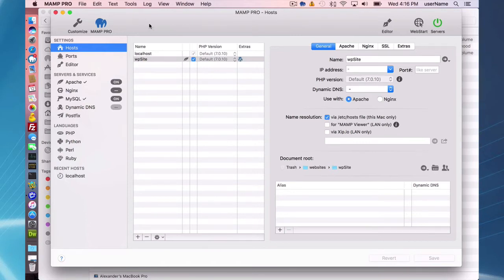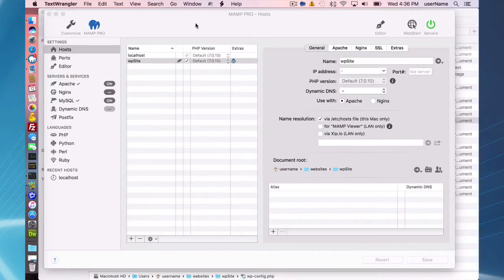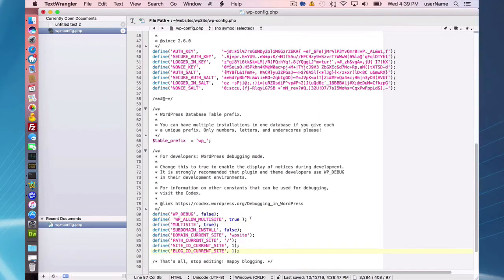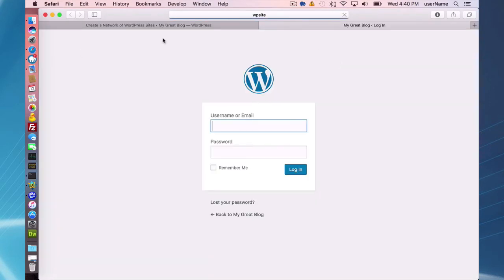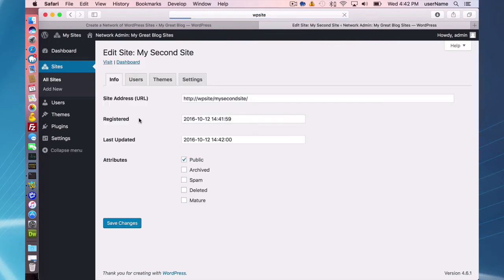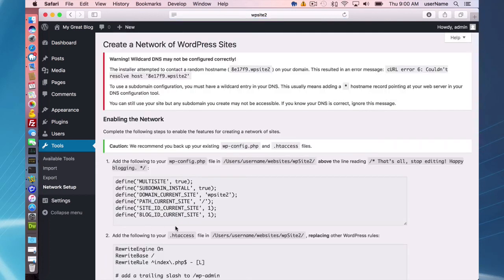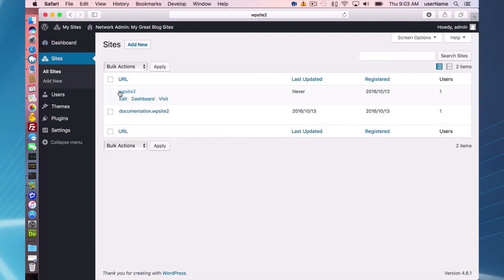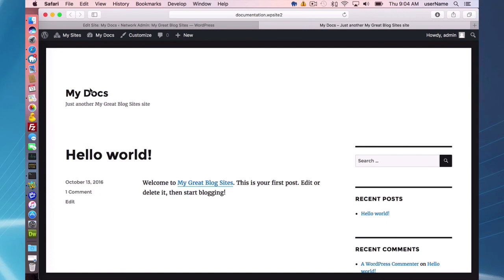34 MAMP PRO 4 - Wordpress Multisite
This video describes how to install Wordpress Multisite.